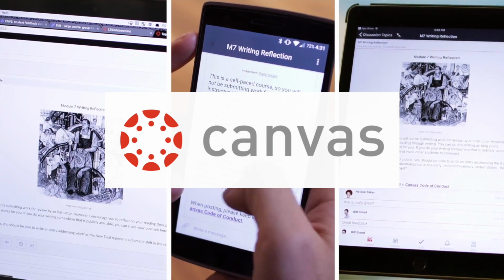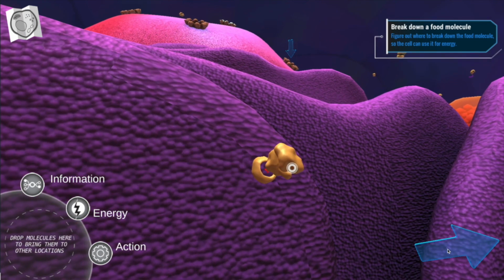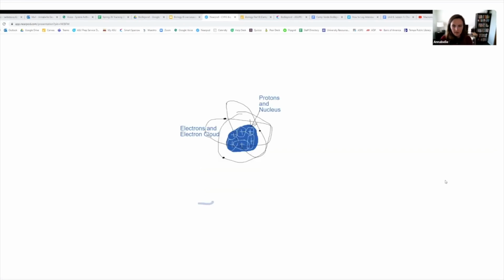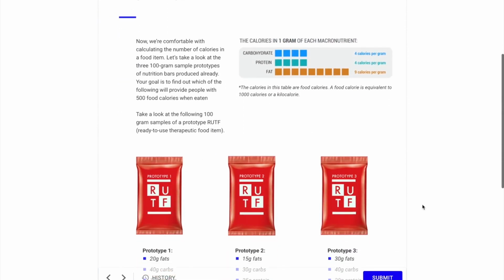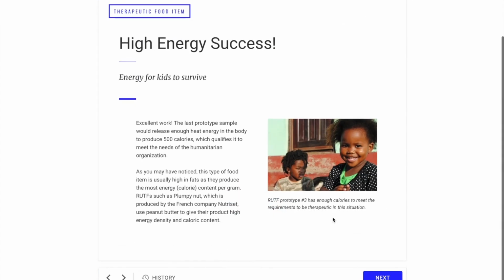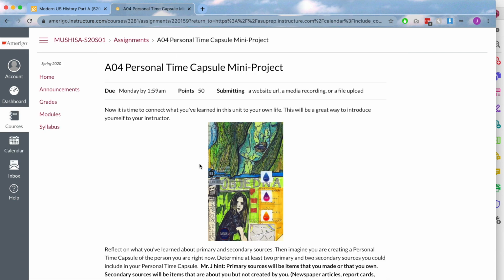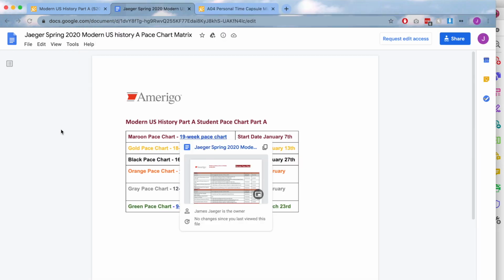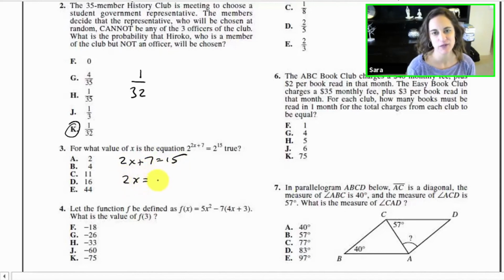Online learning program for international students unable to travel to the U.S this school year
Meet Claire, an international student taking online courses through Amerigo’s Start Anywhere program!

She starts her day with one of her favorite classes, Biology, which includes tons of interactive activities within each lesson and even experiments in a modern virtual lab. We can really see how Start Anywhere is different from other online learning platform. International students can transition from the online program to their American classroom seamlessly when they arrive on campus.

Amerigo helps international students seeking a college-preparatory education in the United States thrive both in and out of the American classroom.